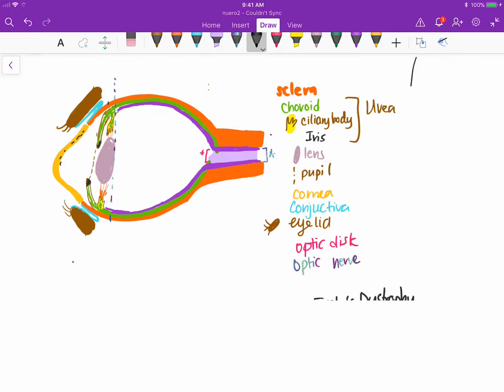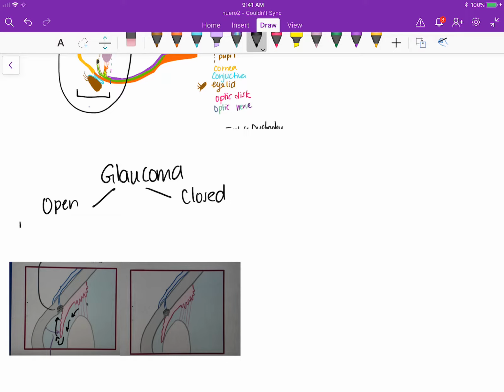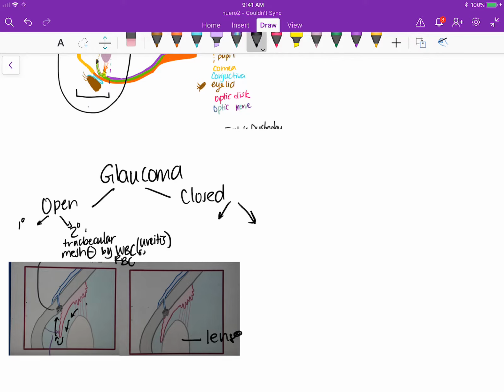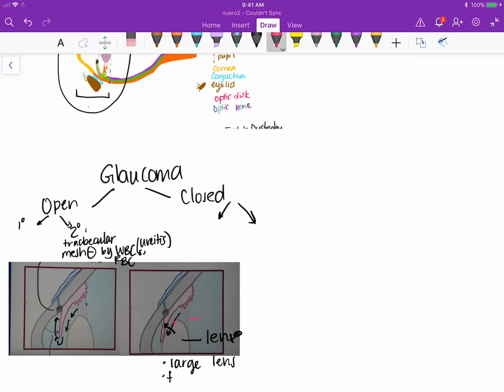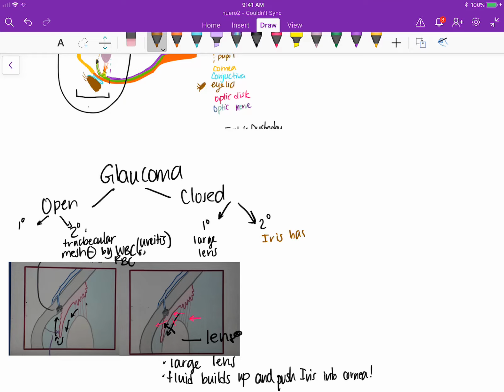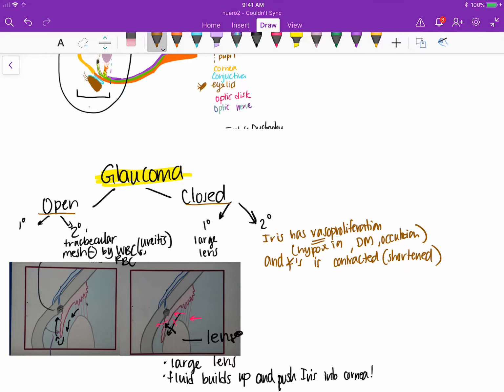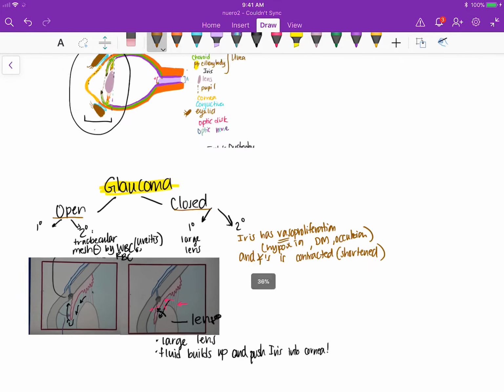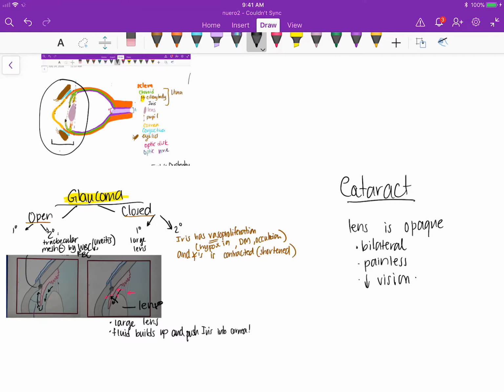Glaucoma Cataract Pathology